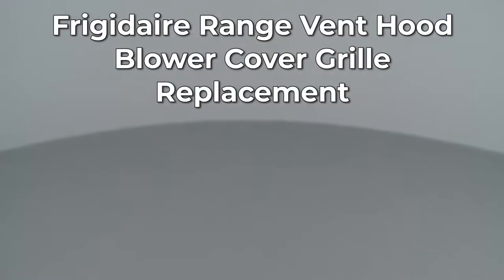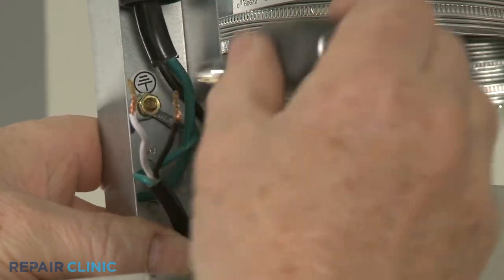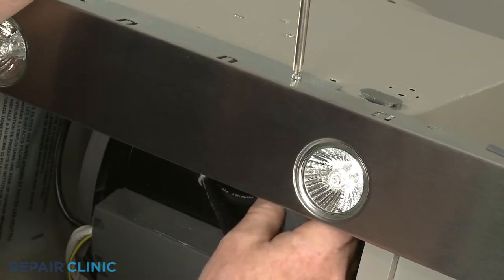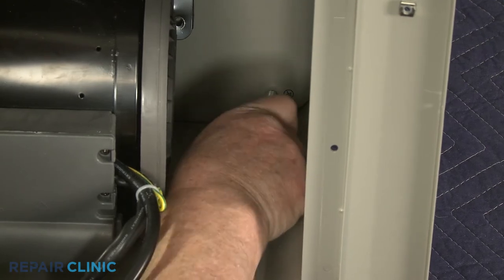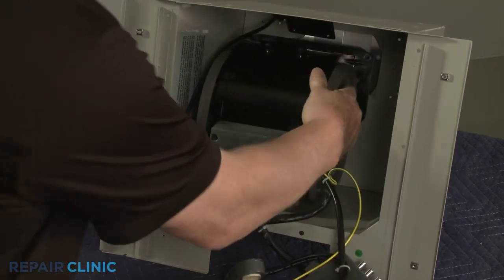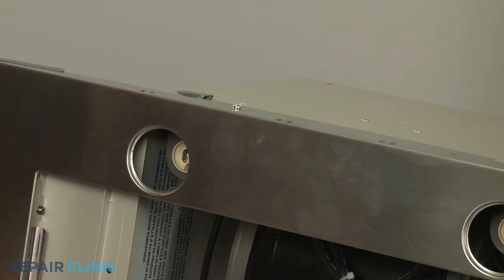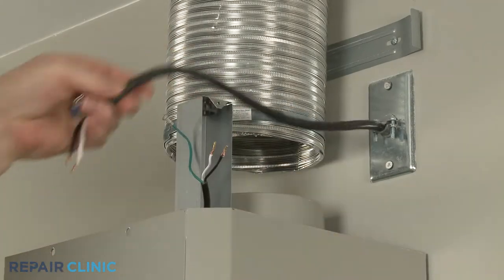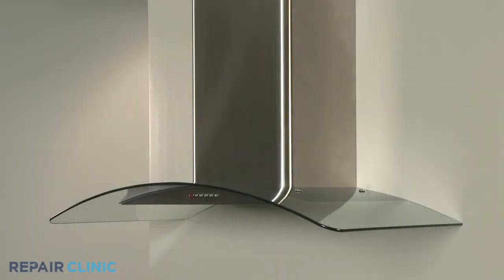Frigidaire Range Vent Hood Blower Cover Grille Replacement 5304482239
This video provides step-by-step repair instructions for replacing the blower cover grille on a Frigidaire Range Vent Hood (model FHWC3660LSA). The most common reason for replacing this part is if it is damaged or missing.

All of the information for this part replacement video is applicable to the following brands:
Frigidaire